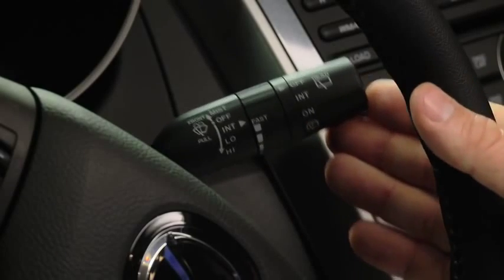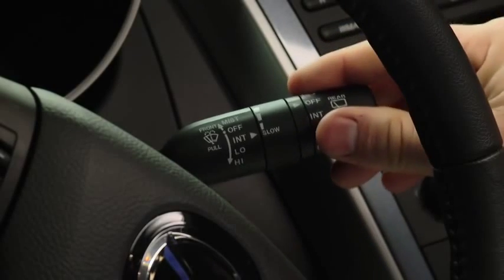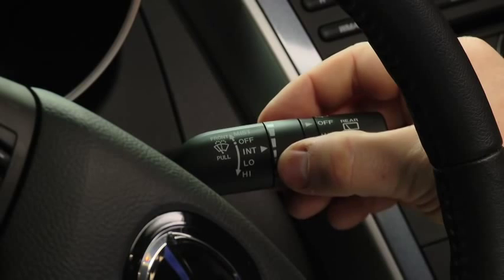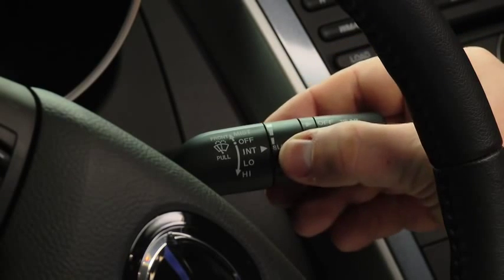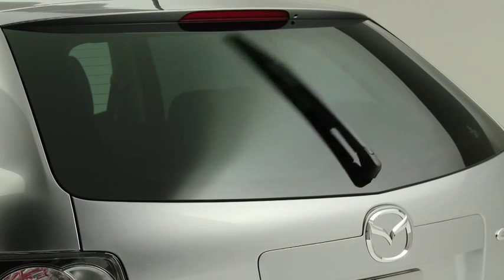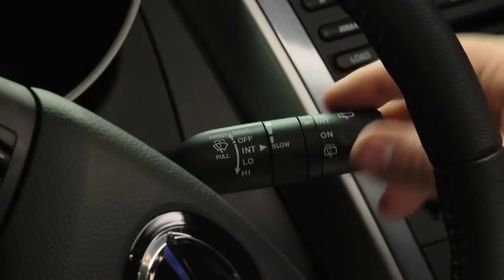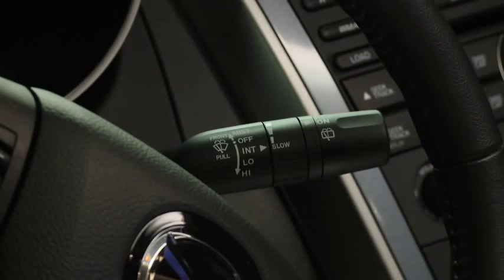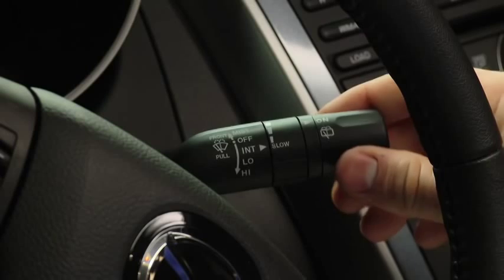2011 Mazda CX 7 Features VARIABLE INTERMITTENT WIPERS AND WASHERS